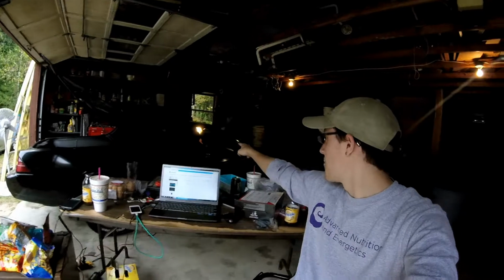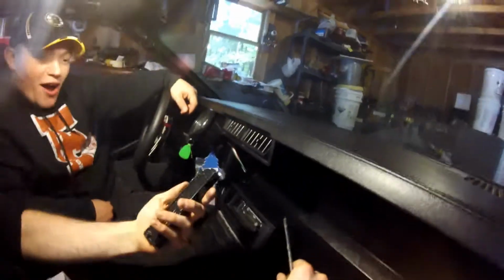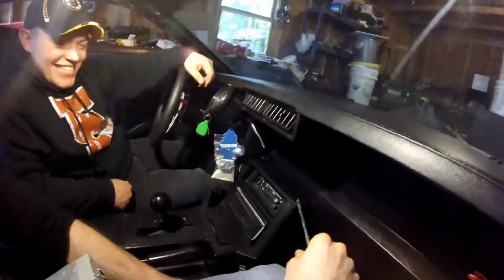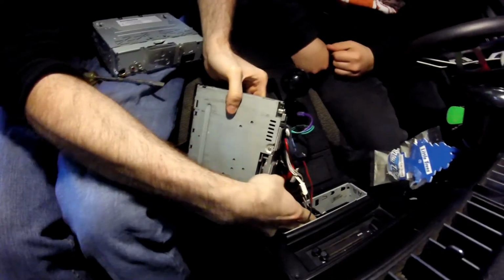Bring the BOOM!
A simple radio install in the Shawn garage. BUT nothing is ever easy in Shawn's garage.
Welcome to the fun house!

WE APPRECIATE THE SUPPORT! TELL YA FRIENDS!